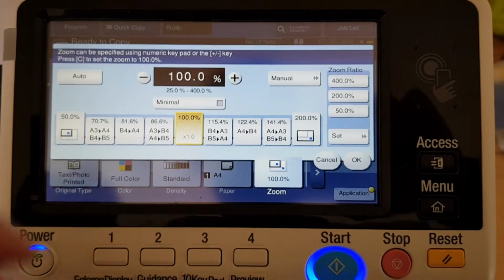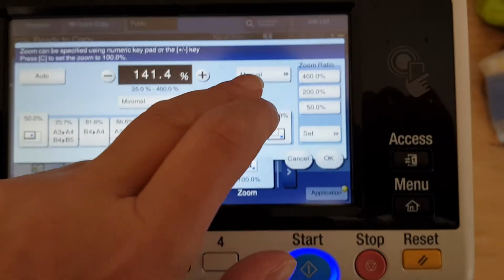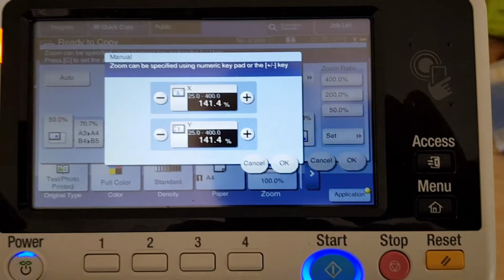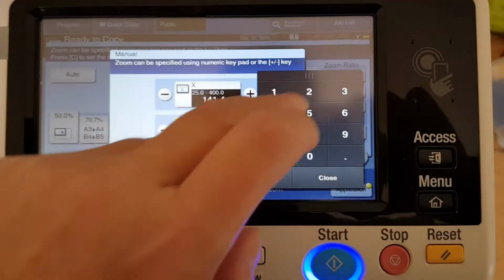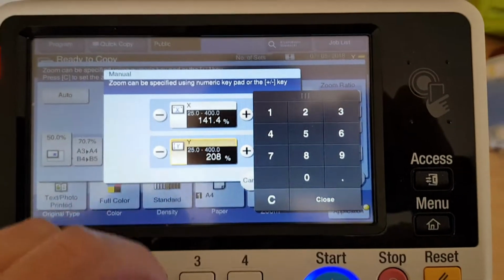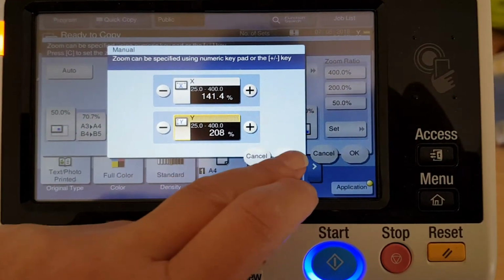Jewellery chain leaflet